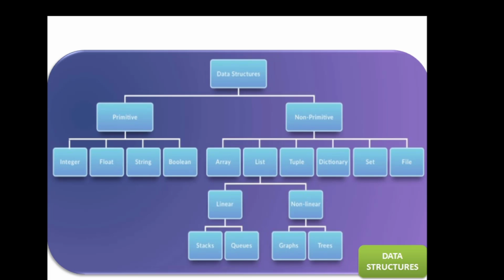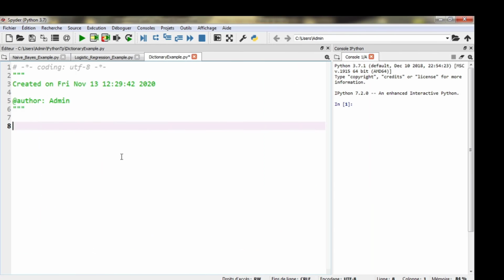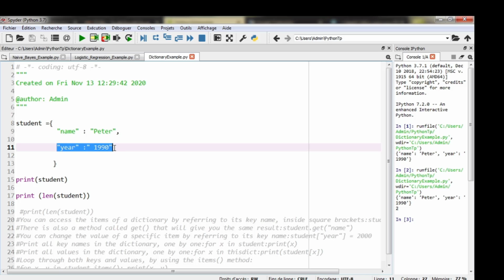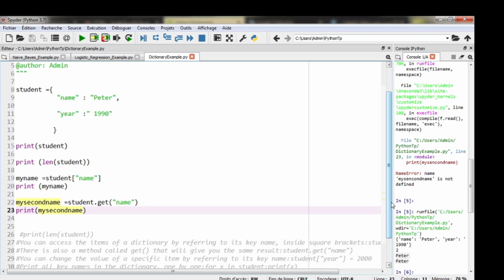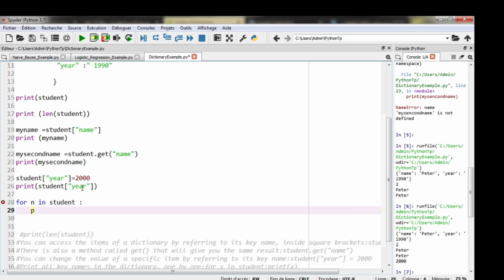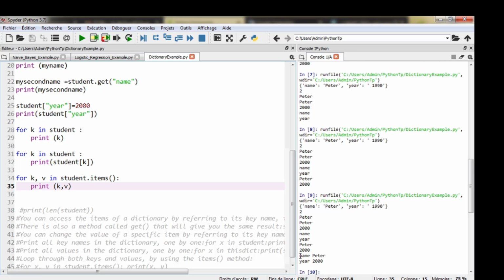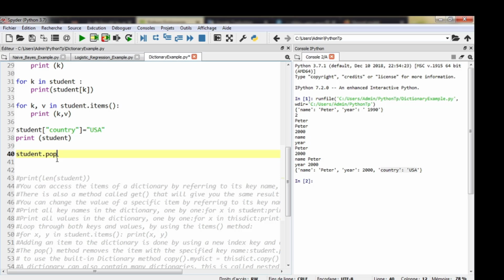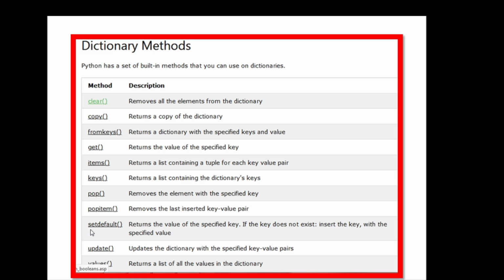Python for Data Science course -Non-primitive Data Structures : PYTHON DICTIONARY -PART #4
Data Type and Data Structures
Non-primitive data structures
Python Dictionaries: A Step-By-Step